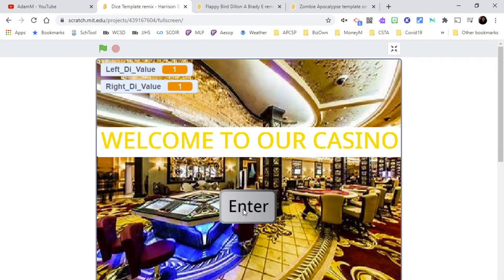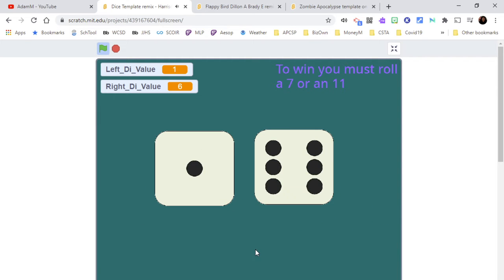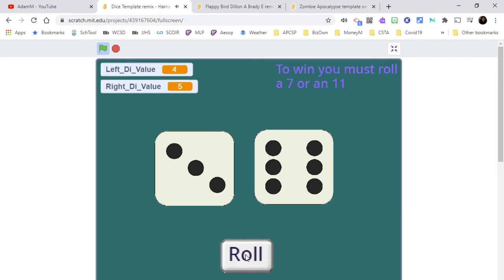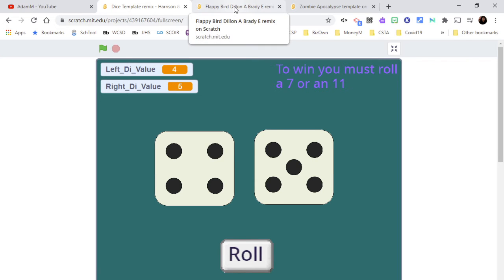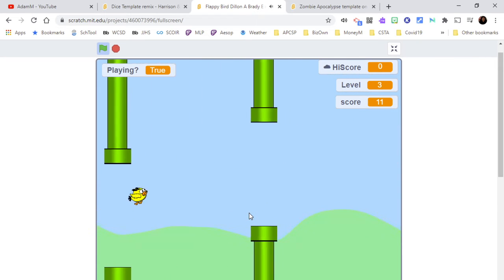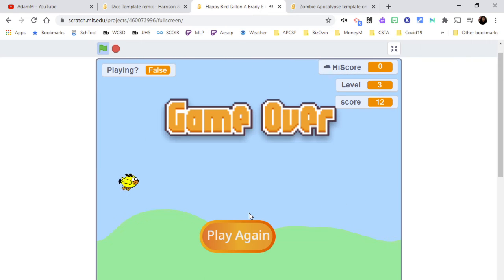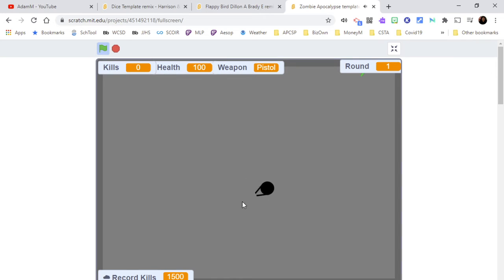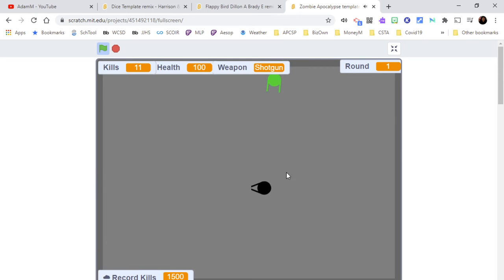Computer Game Design Project Samples